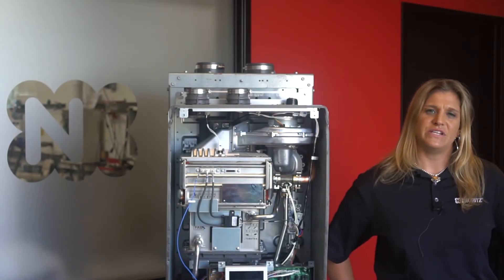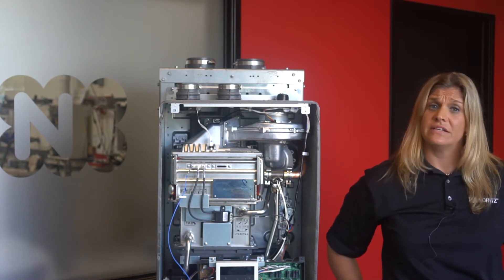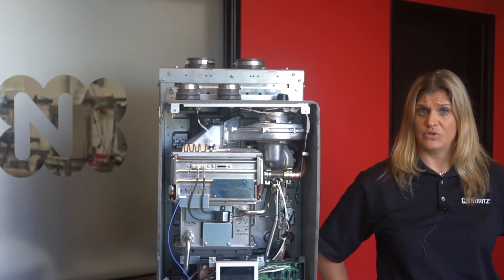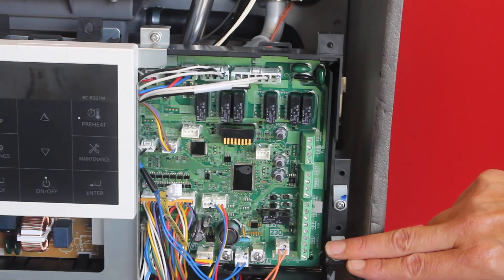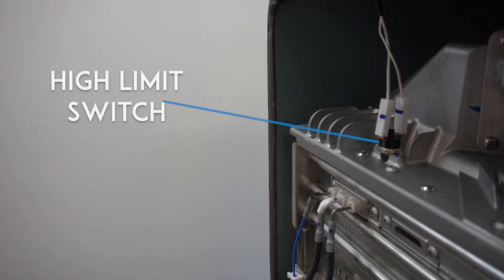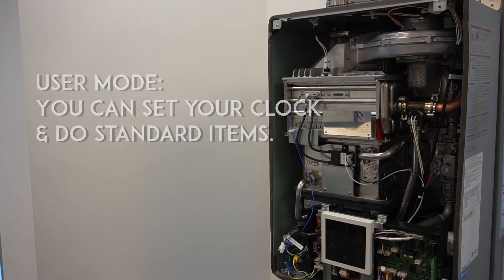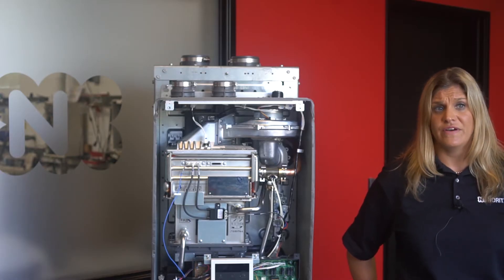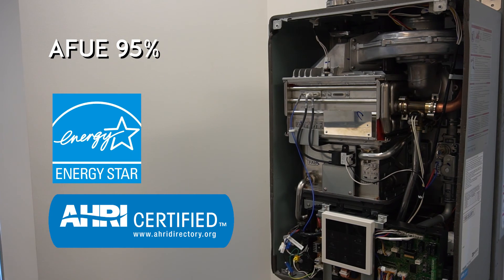NRCB Tankless Boiler by Noritz - Noritz Updates Ep.5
In this fifth episode, we review our newest combination tankless boiler. The NRCB Series is the latest combination boiler designed to give the end user an unrestrictive heating and domestic hot water experience. By providing simultaneous domestic and space heating for residential applications.

NRCB SERIRES
NRCB180

Noritz App:
PROCard App - Itunes: